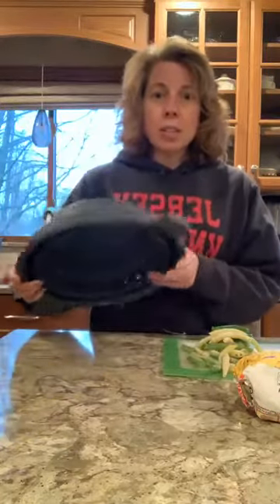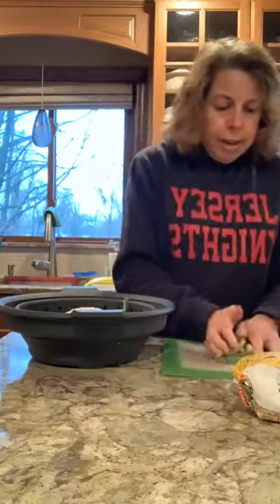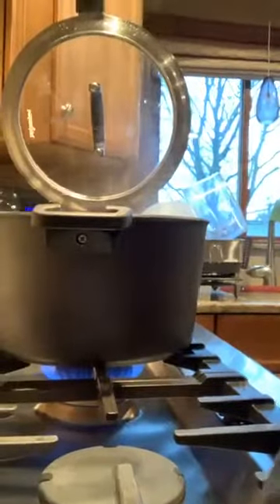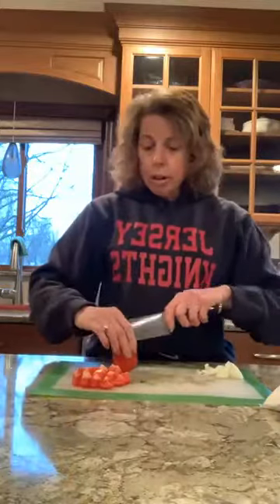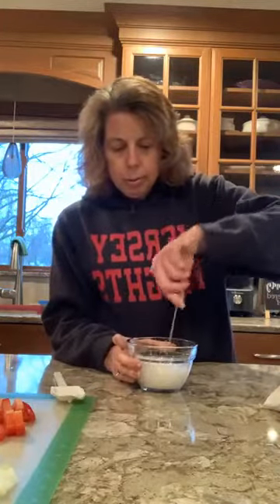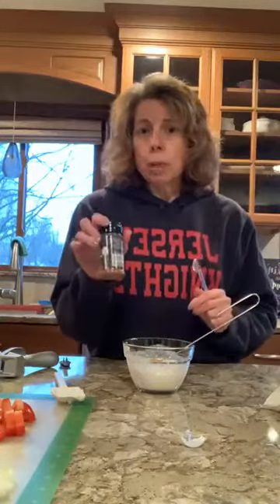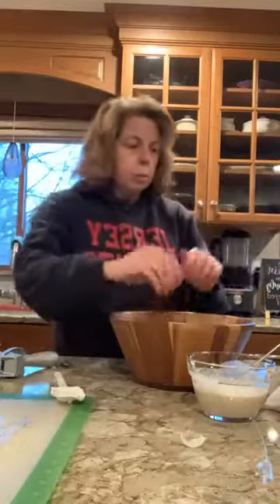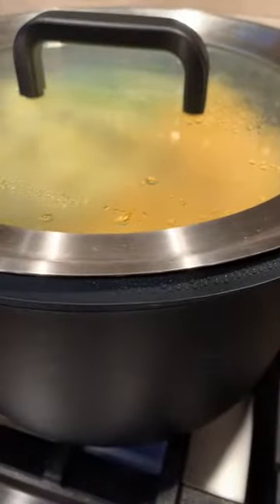MultiPot BBQ Chicken Salad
Perfect for the warmer weather, this entree salad is low fat and packed with protein!  Cook the chicken on the grill, Grill Pan or in the Air Fryer, and steam all of the veggies at the same time!